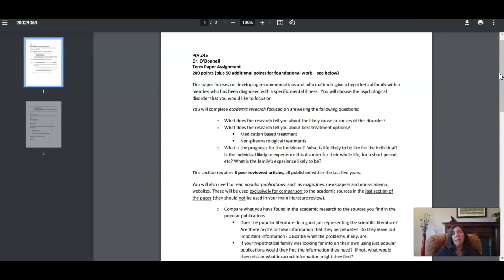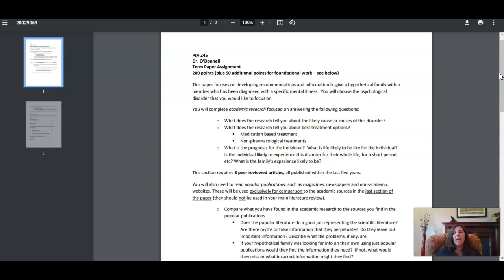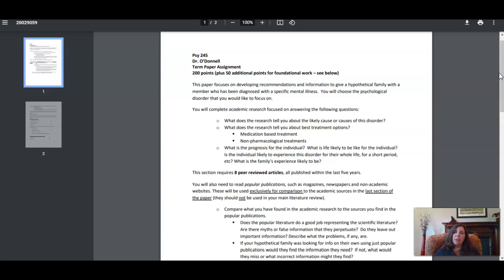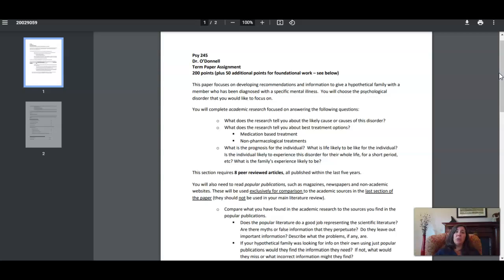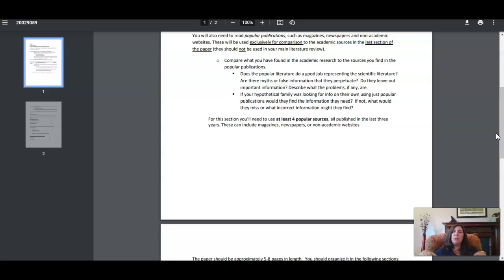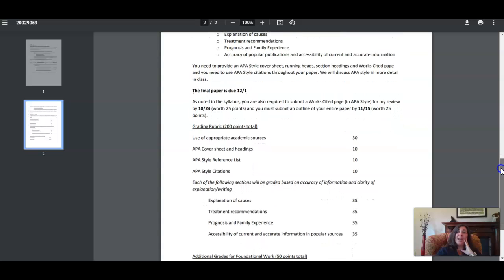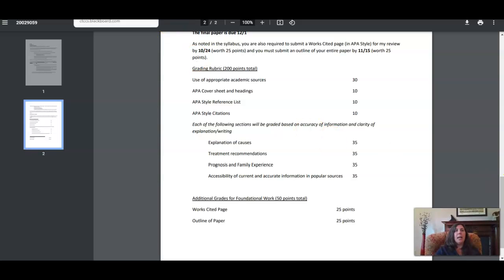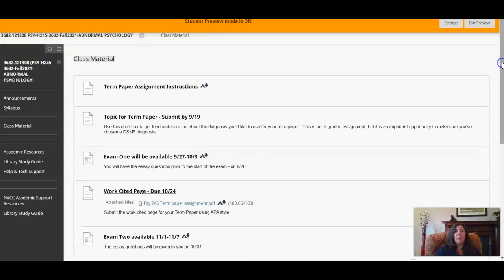Term Paper Instructions - PSY 245 Online Fall 2021